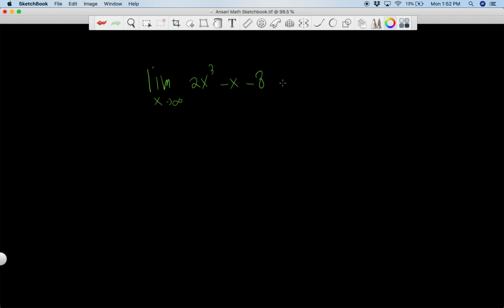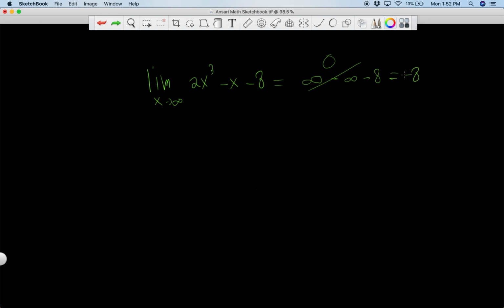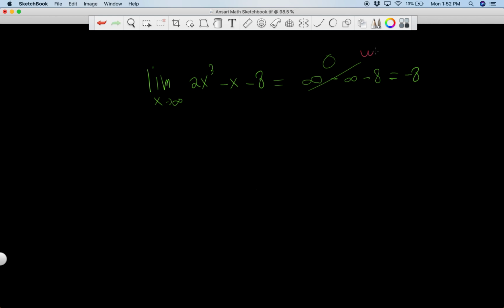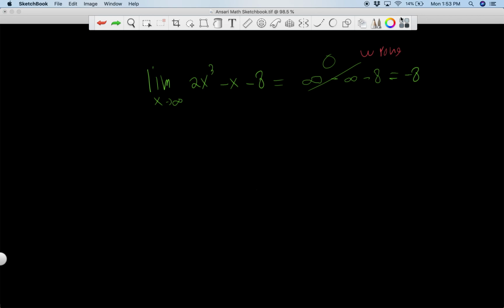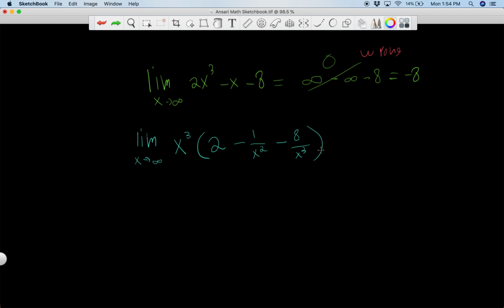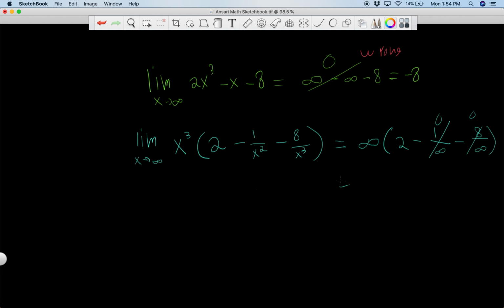Calculating Limits at infinity | Calculus Limits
In this video, Ali Ansari explains Indeterminate limits.